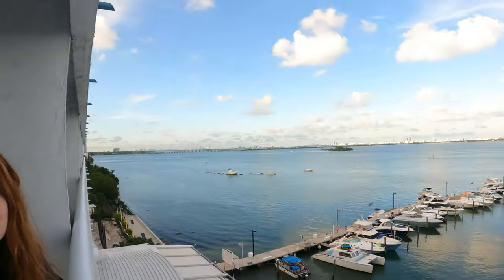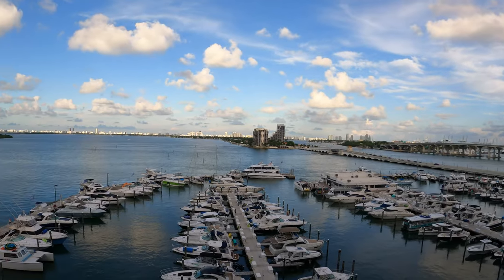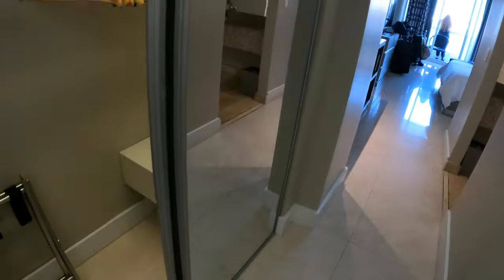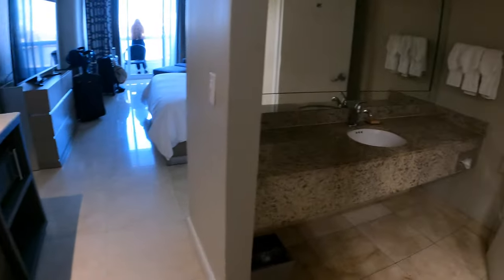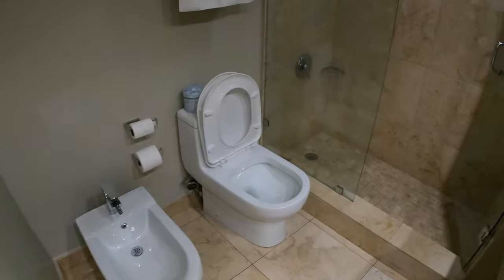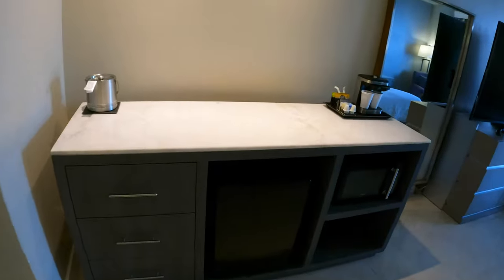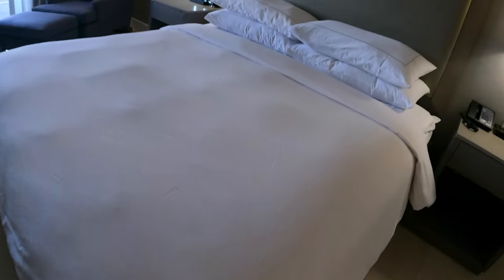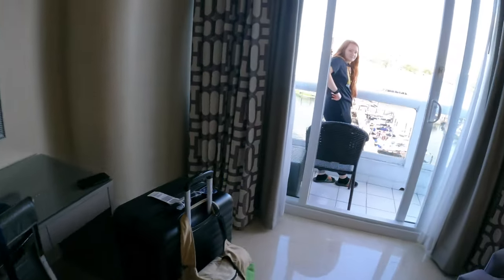DoubleTree by Hilton Grand Biscayne Bay (Balcony Room)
Thinking of staying at the DoubleTree in Biscayne Bay? Going on Cruise and need a quick place to stay?  Check out this quick room tour to see if you like it! Let us know if you booked it!?

  V   V
S&CP Travels